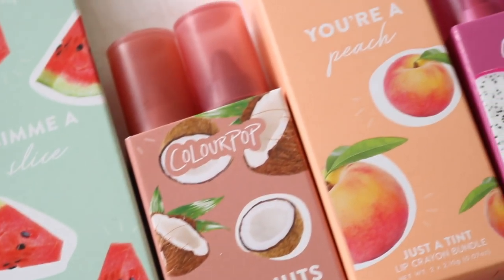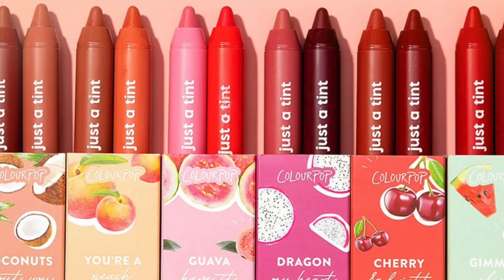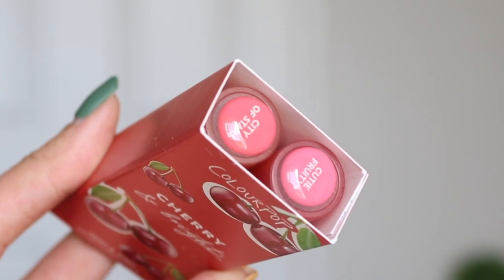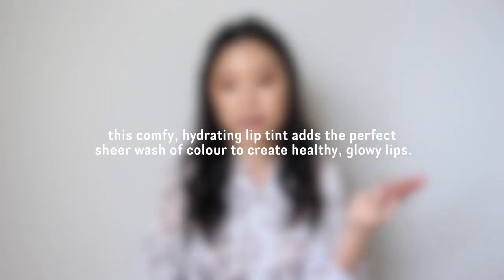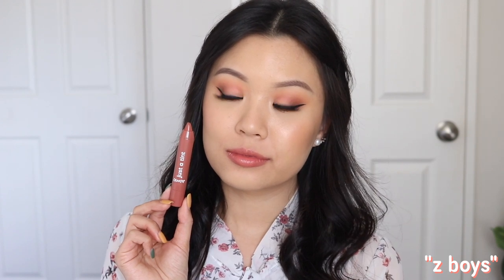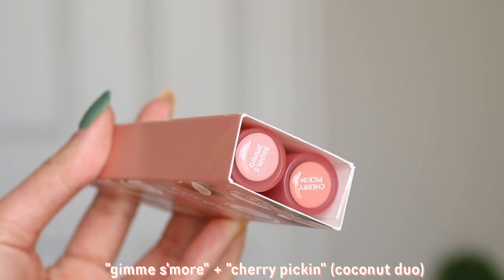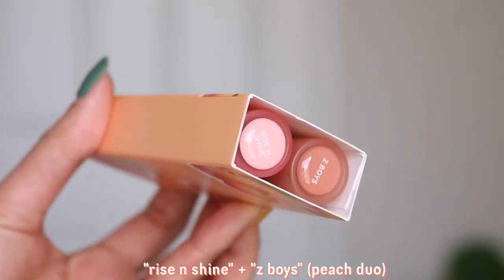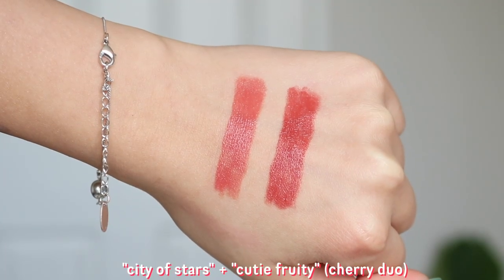COLOURPOP COSMETICS ⋆ JUST A TINT REVIEW + SWATCHES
SO excited for this new formula from colourpop omggg!! how are you guys liking it?! let me know down below👇🏼

 ⋆ time stamps ⋆
product info @ 0:54
review @ 2:25
lip swatches @ 4:54
favourites @ 8:54

 ⋆ A F F I L A T E D  C O D E S ⋆

 ⋆ W H A T S  O N  M E ⋆

eyeshadow ⋆ run wild palette by tina yong x bh cosmetics
lashes ⋆ “boudoir lite” by house of lashes
lip ⋆ “z boys” lip crayon by colourpop cosmetics

provided by epidemic sounds ⋆ ocean jams - spaced